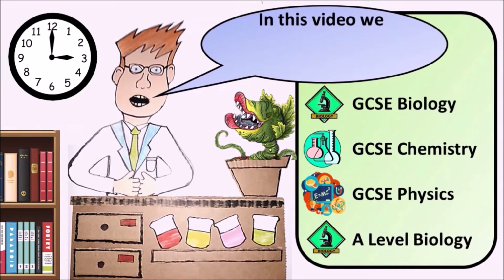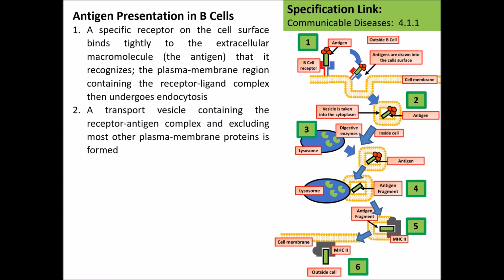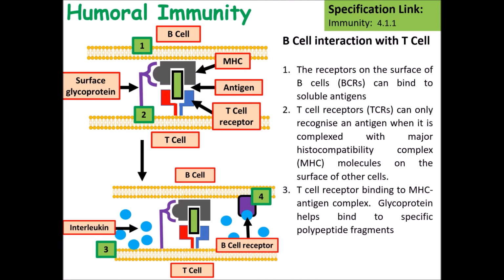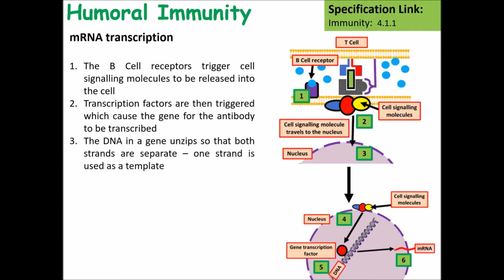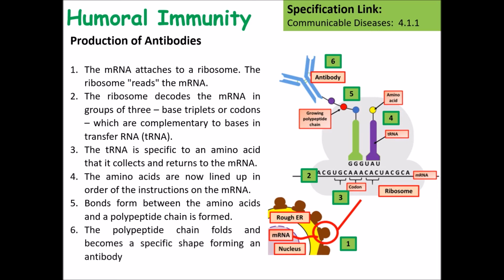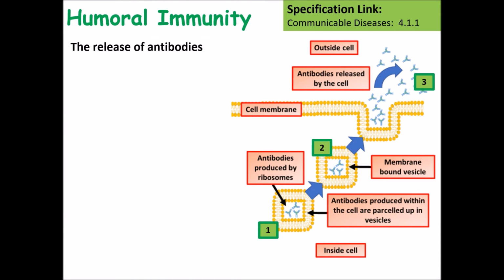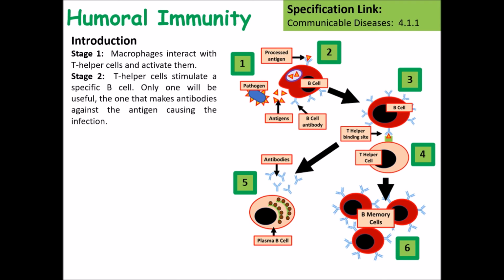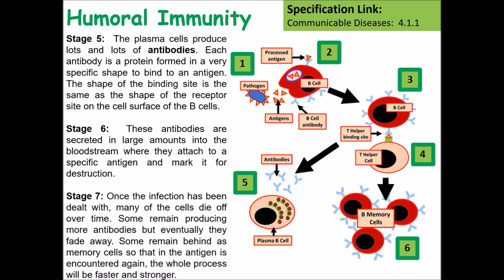AP ? A Level Humeral (B Cell / Adaptive) Immunity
This video outlines humoral immunity, including information required for both AP and A Level Biology